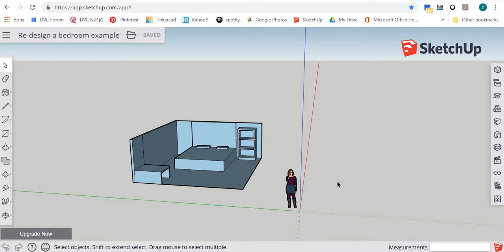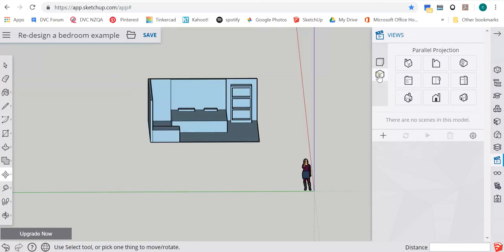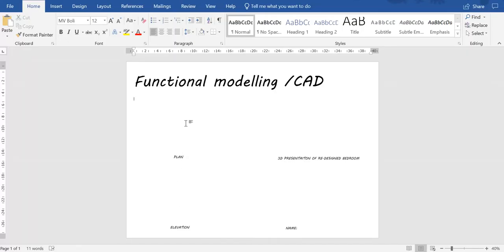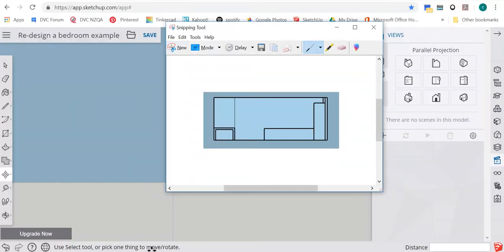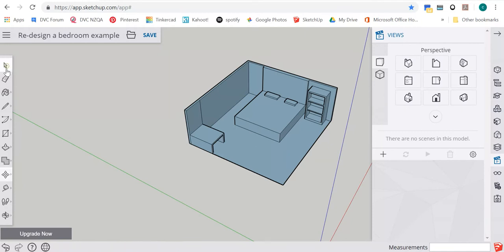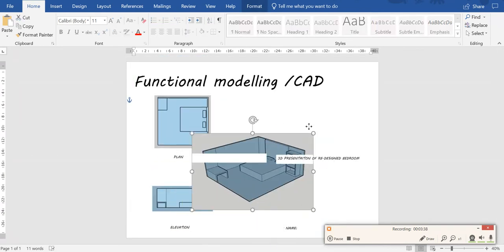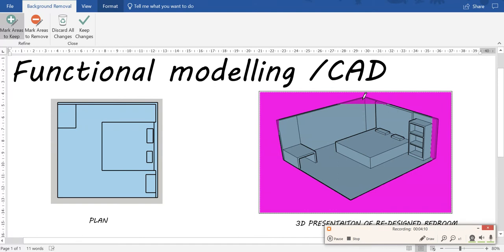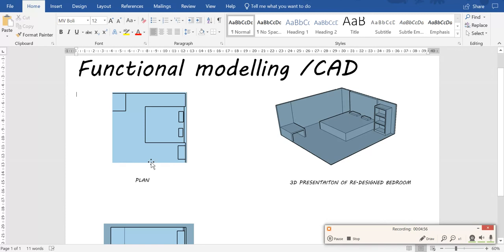Creating a final CAD page